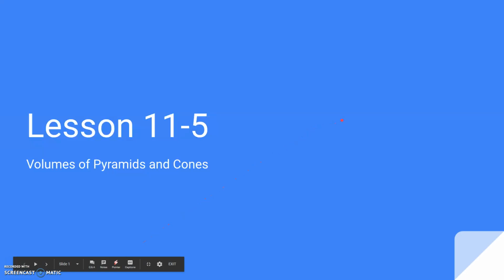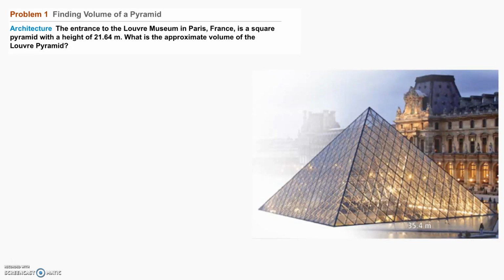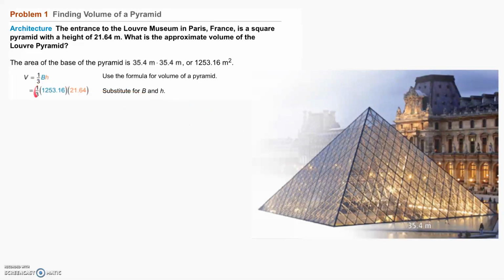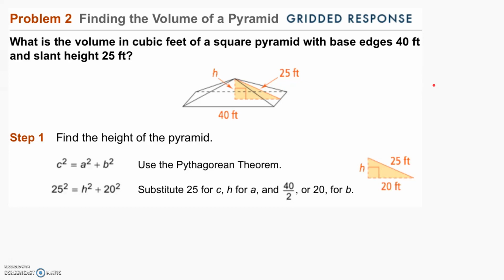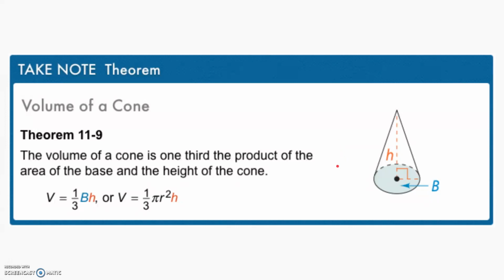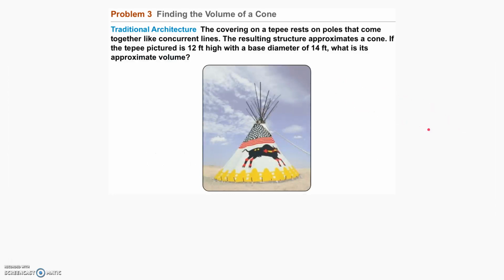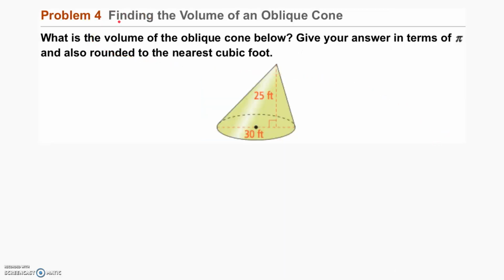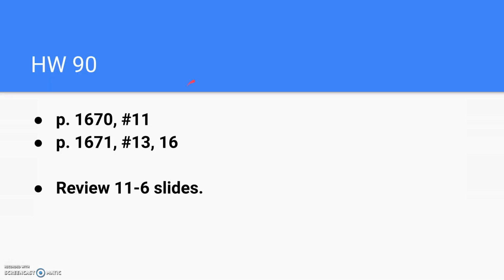[Geometry] 11-5 Volumes of Pyramids and Cones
Is a pyramid just 1/3 of a box? is a cone just 1/3 of a tube?

In this video, we'll use formulae to find the VOLUME of:
- PYRAMIDS
- CONES

(and yes, they are)